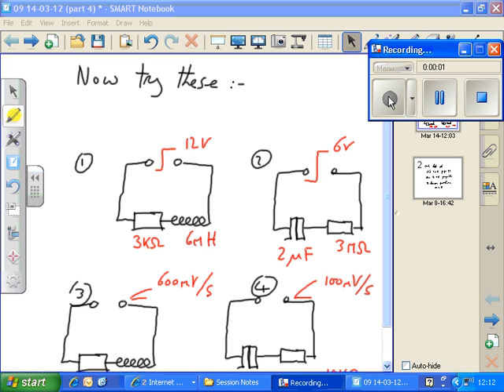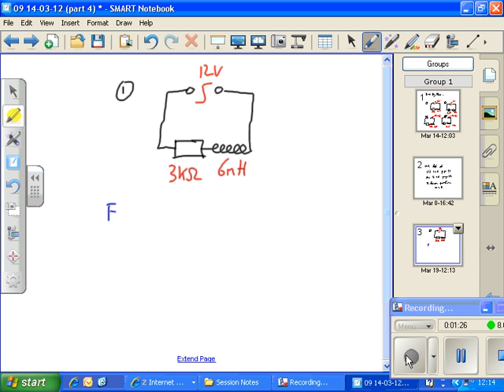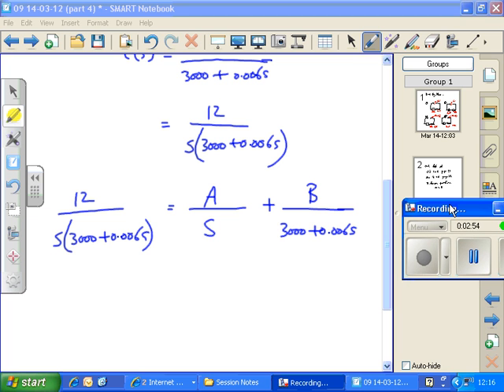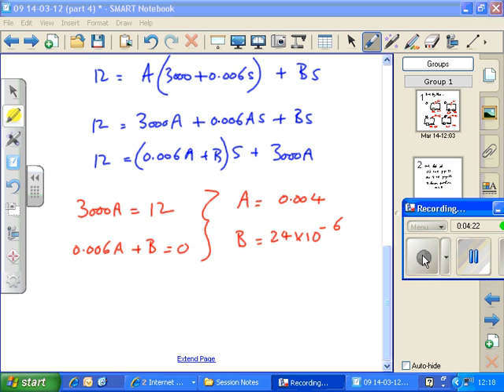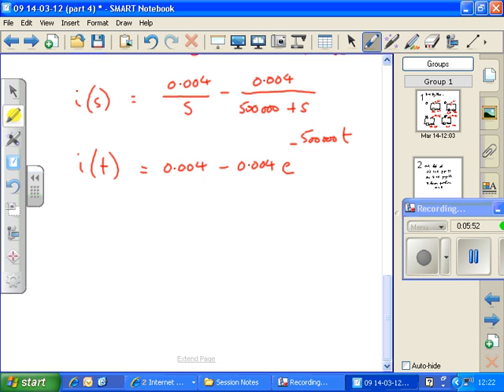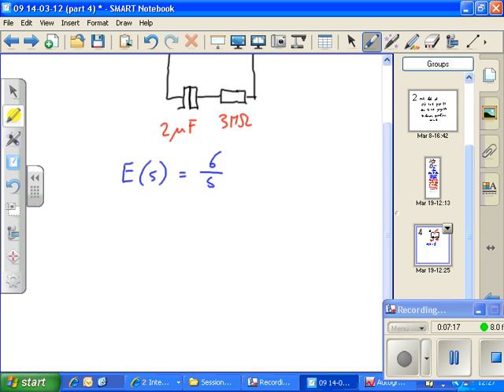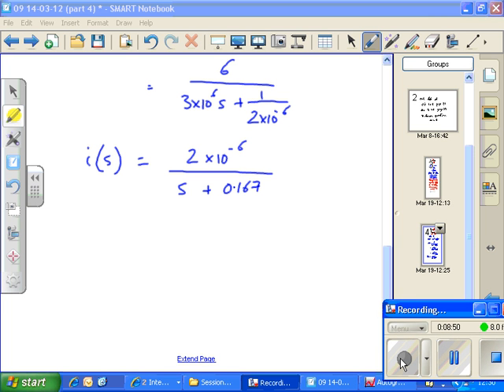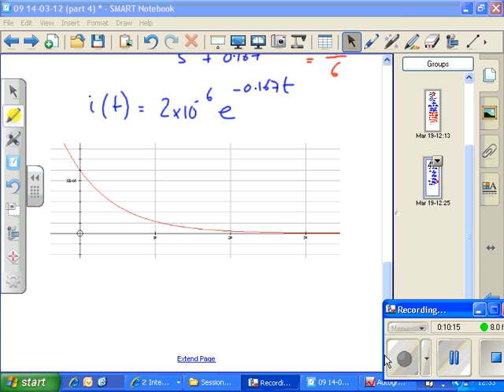Lecture 09 part 4 Further questions